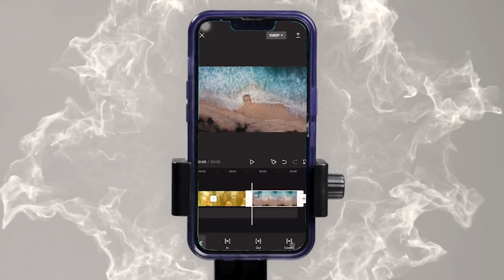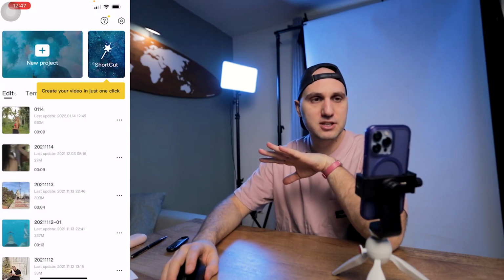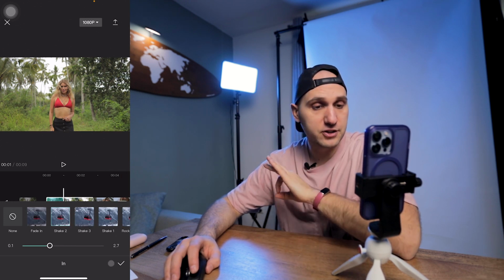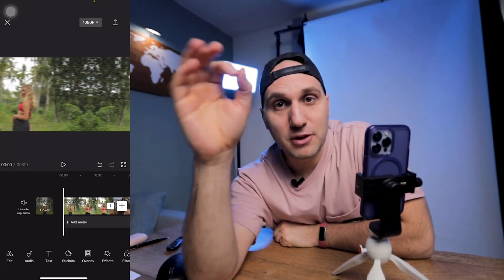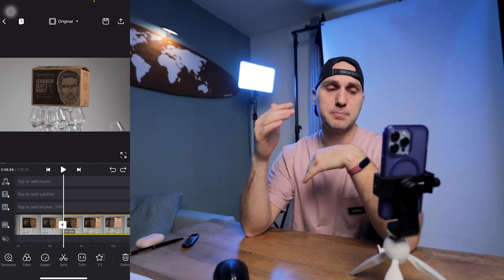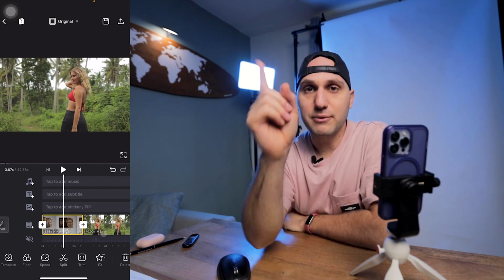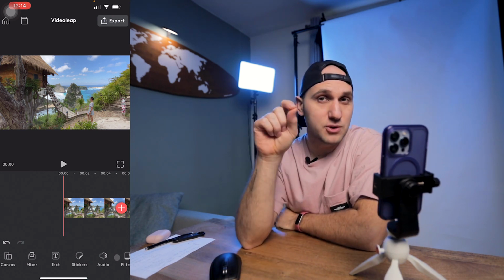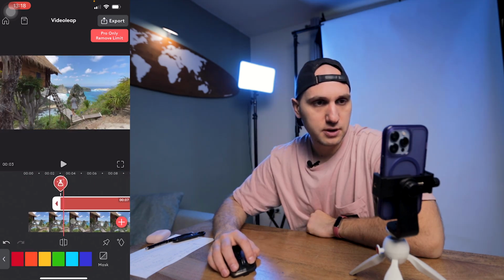BEST ADDITING VIDEO APP fo editing film and other videos by using smartphone